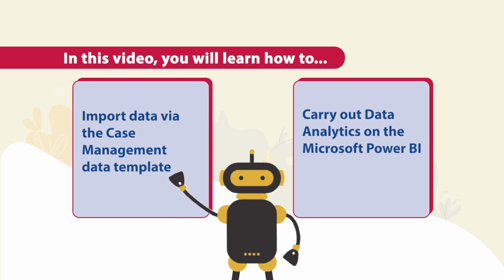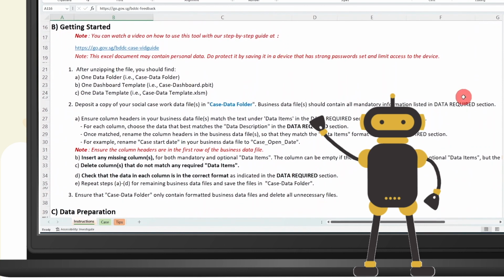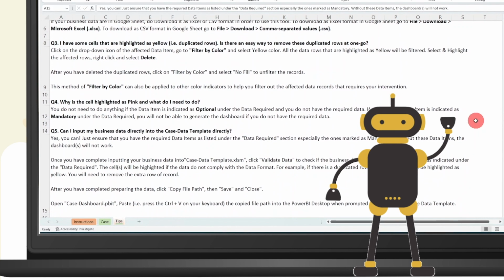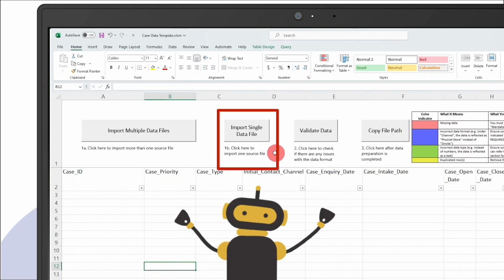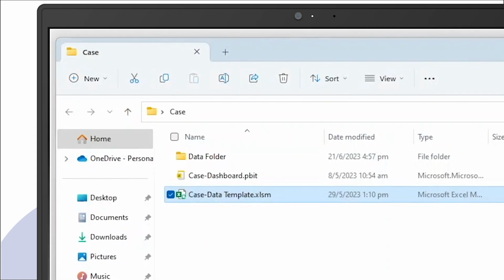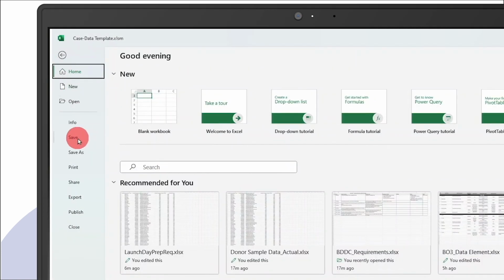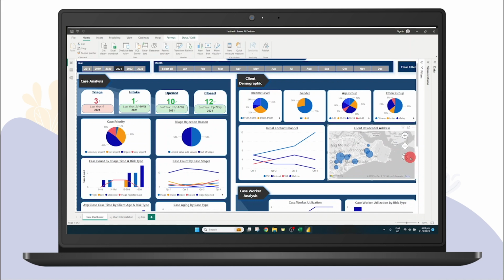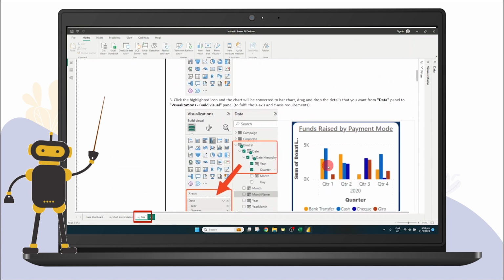Better Data Driven Charities: Use Case - Case Management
The Better Data-Driven Charities (BDDC) programme aims to uplift data proficiency in the social service sector by providing resources for SSAs to become more data-driven in their journey to achieve better client outcomes and operational objectives. Through the programme, carefully-curated data templates are created for the SSAs to generate automated dashboards that can analyse data and provide deeper insights on 4 shortlisted common use cases for Donation, Volunteer, Case and Human Resource (HR) Management.

Timestamps:
0:00 - 0:13: Introduction
0:14 - 0:40: Downloading the required BDDC resources
0:41 - 1:30: Instructions tab
1:31 - 1:40: Tips tab
1:41 - 2:38: How to import data into the Data tab
2:39 - 3:57: Validating and rectifying the imported data
3:58 - 4:19: Importing data into PowerBI to generate the dashboard
4:20 - 5:17: Dashboard walkthrough + How to read and interpret the data
5:18 - 5:33: Chart Interpretation and Tips tabs